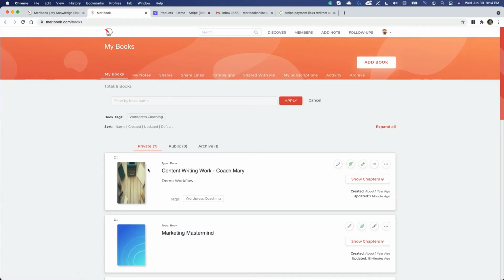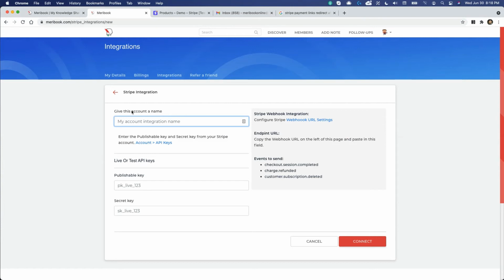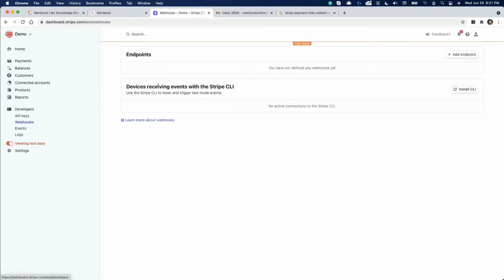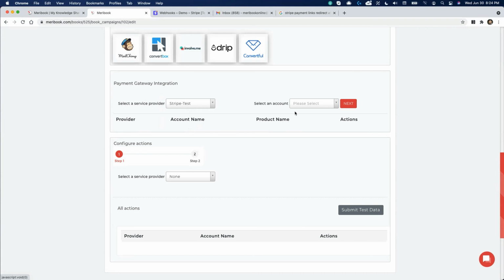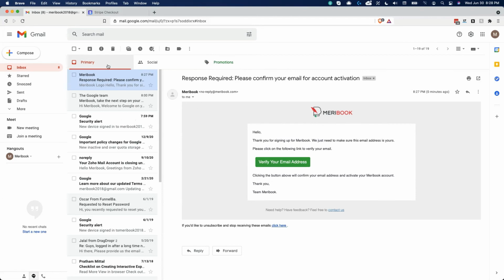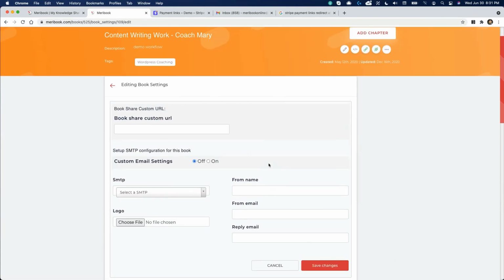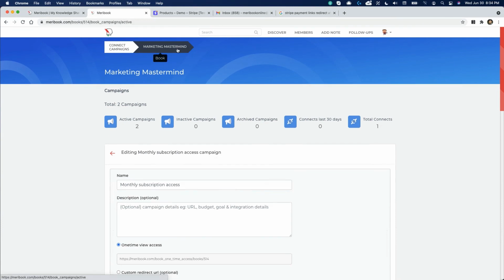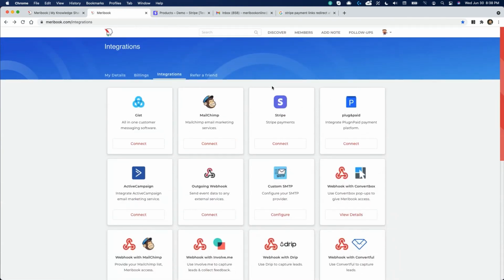Sell digital products online with Meribook native Stripe integration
Figuring out how to sell digital products online might seem like a huge task, but don't worry.  This video shows you step by step on how you can solve this technical challenge in just a few minutes.

You might think you need a website and other paid tools to do it.  Well, in this video I show you how you can sell a digital course online all for free.

When Stripe recently released their Payment Link feature, which makes it so much easier to accept payments, we just hand to drop everything else and build out a integration with Meribook.

Now, with Meribook Stripe integration, you can configure access to your course/book in just a few clicks.  Yes, you can do that even with our Free account.

You can accept one-time payment or subscription to grant access inside Meribook.  Upon refund or subscription delete, users' access will be revoked automatically as well.

00:00 - Why Stripe
00:45 - Explaining the use case
01:45 - Create products in Stripe
03:20 - Setup Stripe API keys in Meribook
04:45 - Configure webhook URL from Meribook in Stripe
07:40 - Create your Book Campaign
08:40 - Map Stripe product with campaign
10:20 - Testing.  Stripe Payment Link Creation
11:00 - Test checkout & content access flow
14:20 - Option to set up your own SMTP
15:10 - Explaining how 2 campaigns work for same book (one-time & subscription)

So, that's it.  If you like to do try it out please and sign up.
If you need assistance just use the chat tool and we'll be happy to assist you.